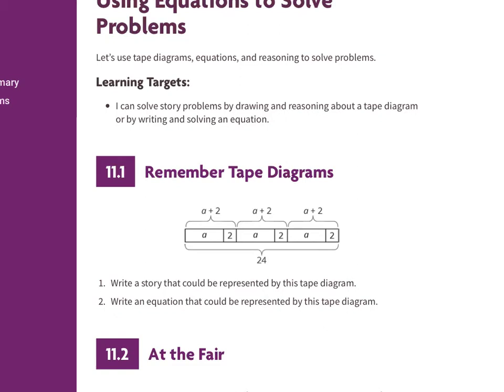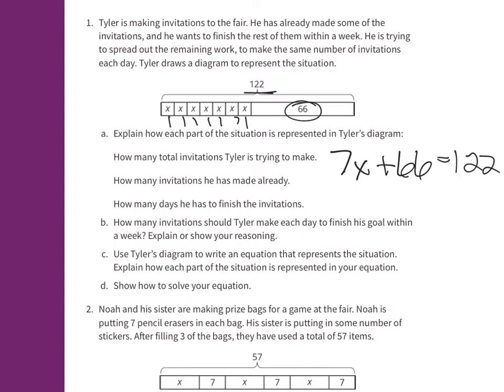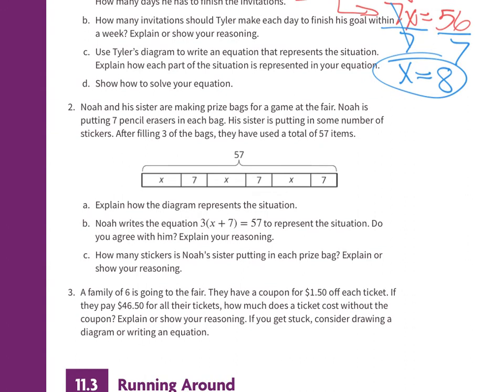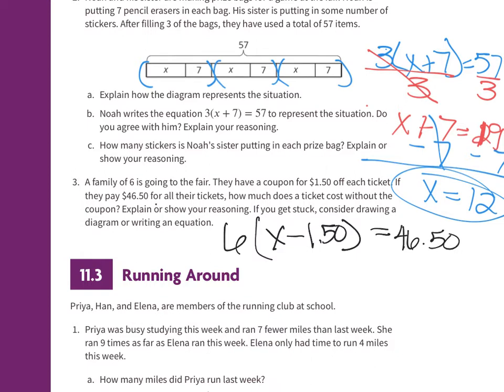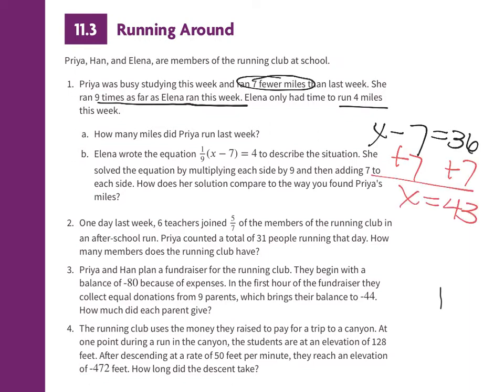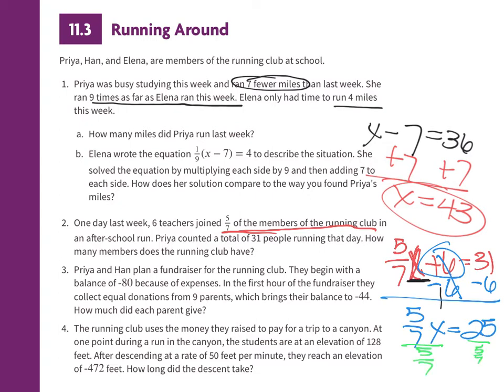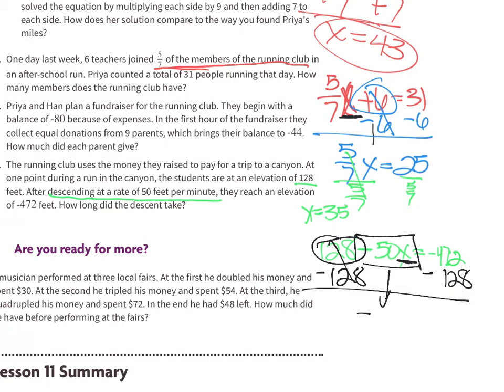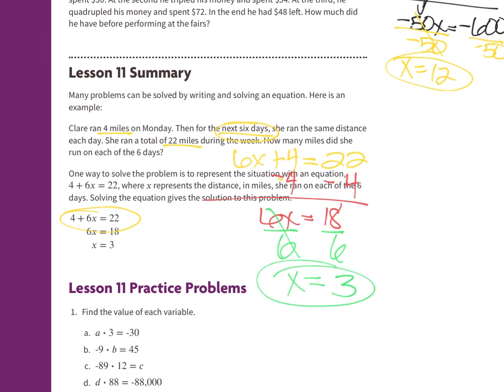6.11 Using Equations to Solve Problems